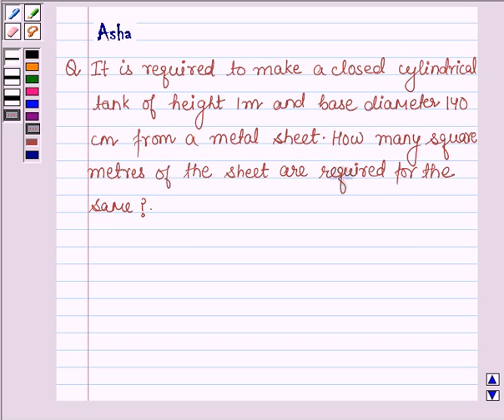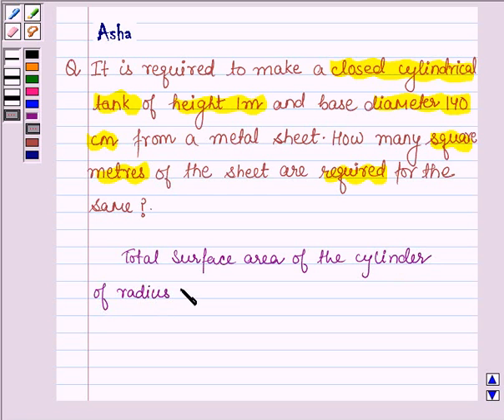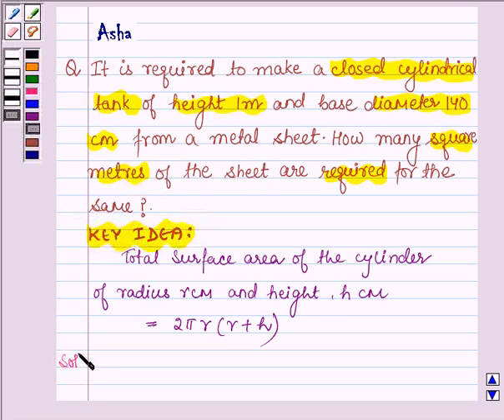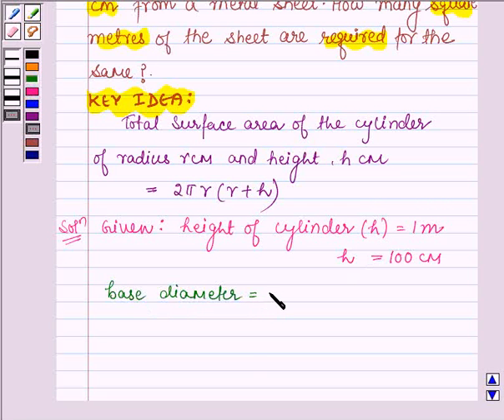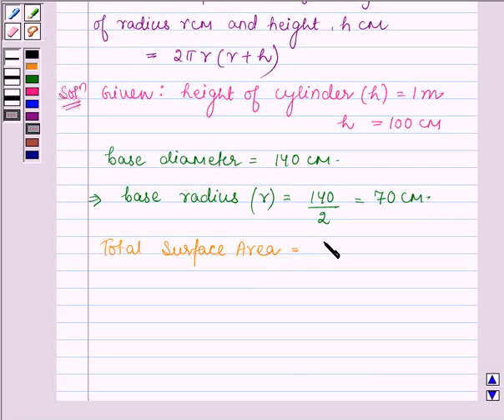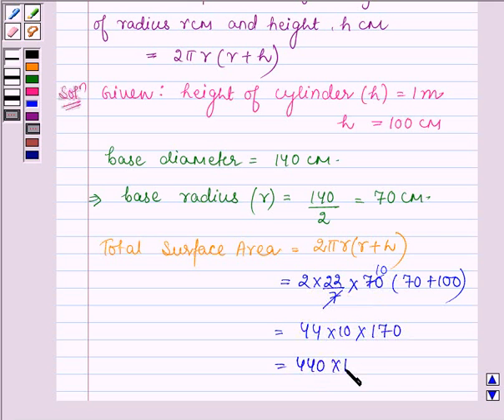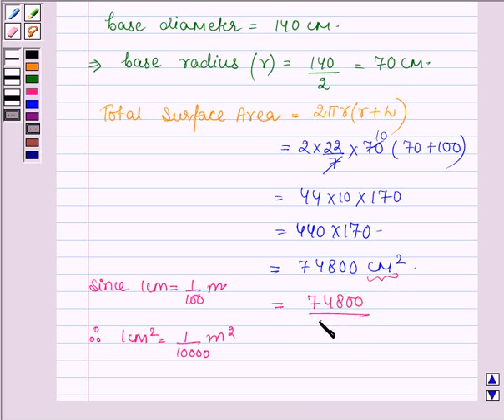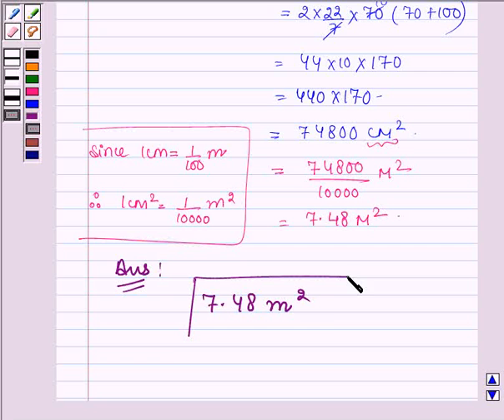Maths IX NCERT 13 13 2 2